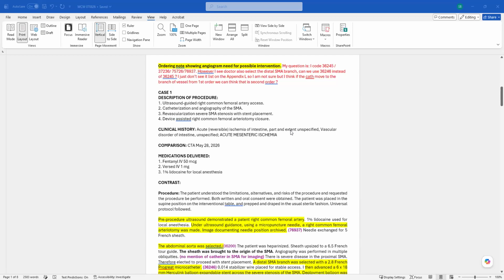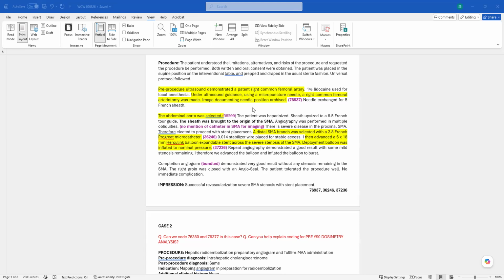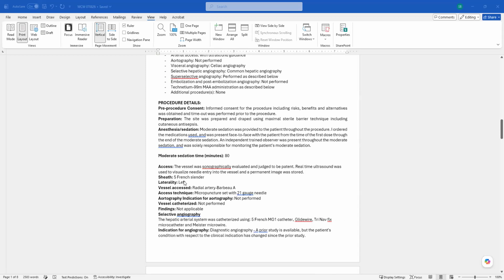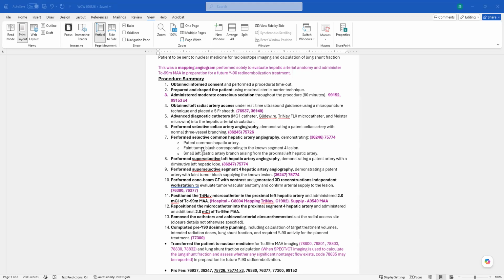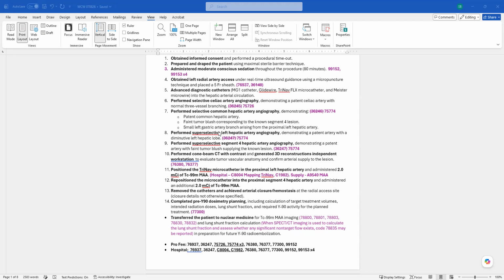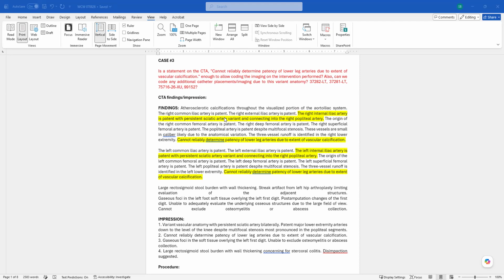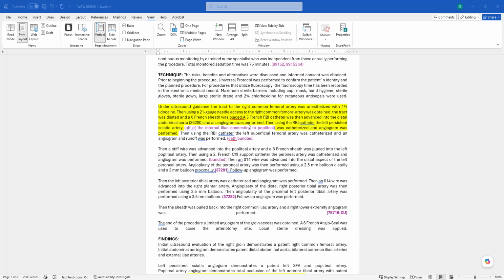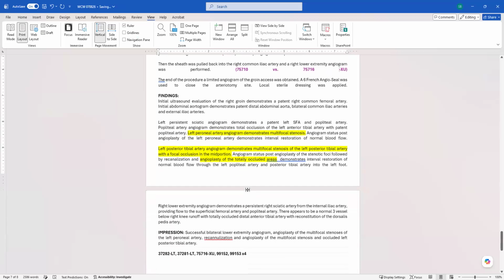Wildcard Wednesday July 8, 2026 - Episode 17